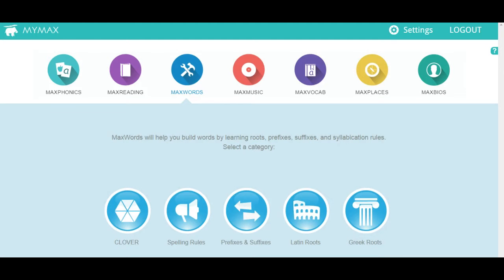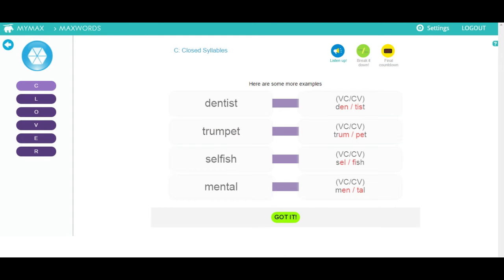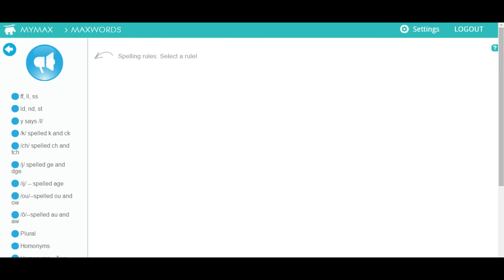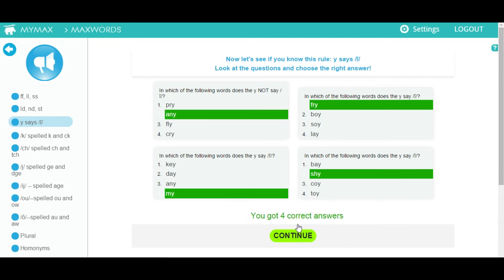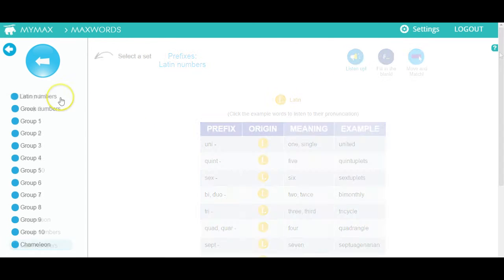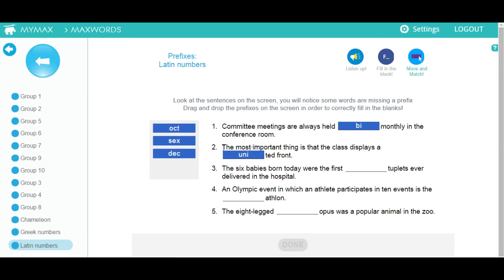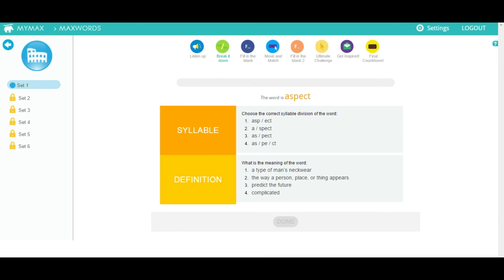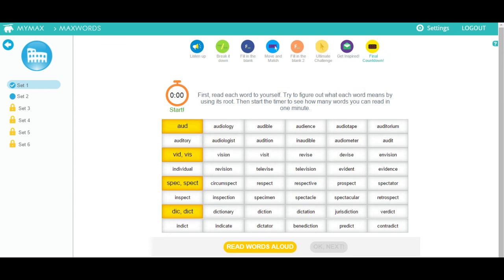MaxScholar tutorial: MaxWords